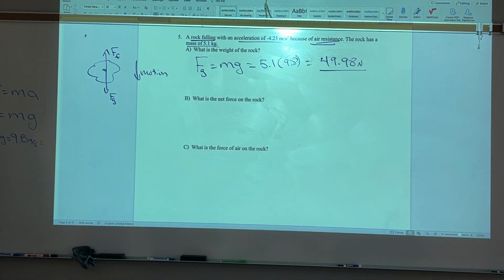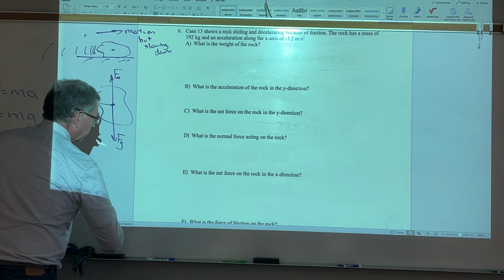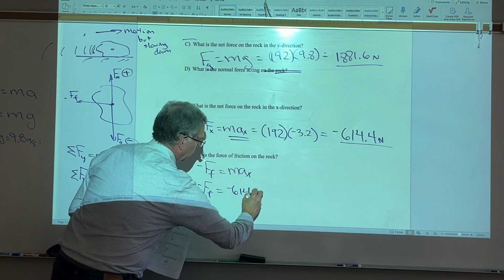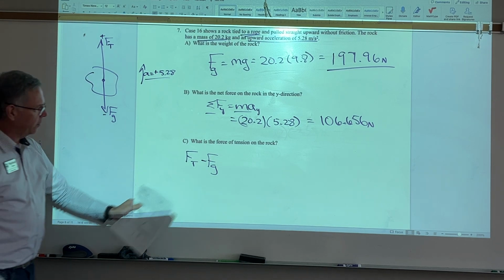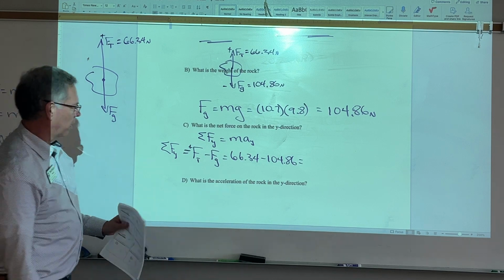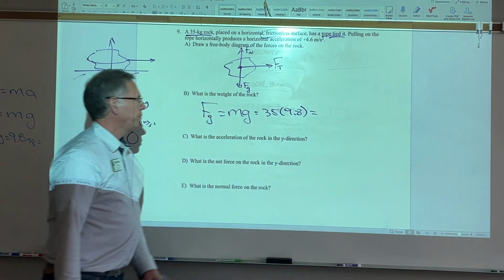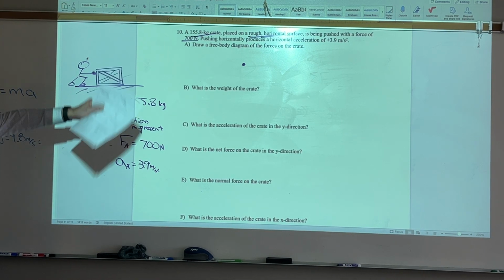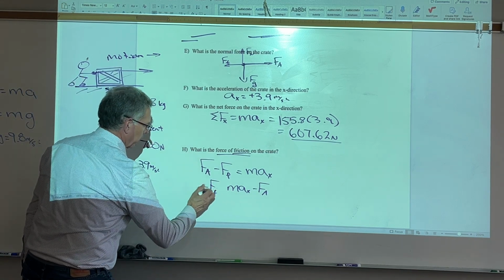Nease Physics 2023 Newton's Laws Notes and Example Force Problems part 02